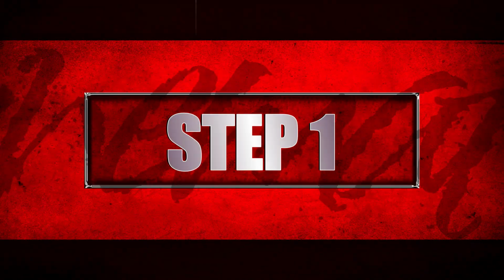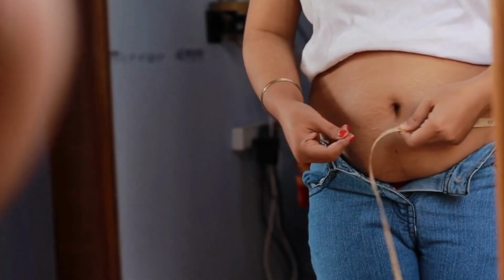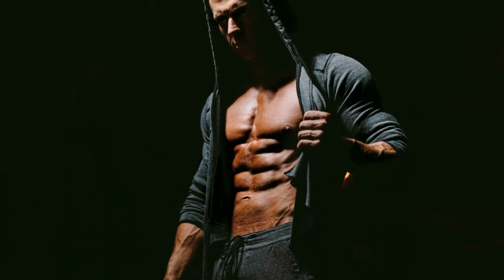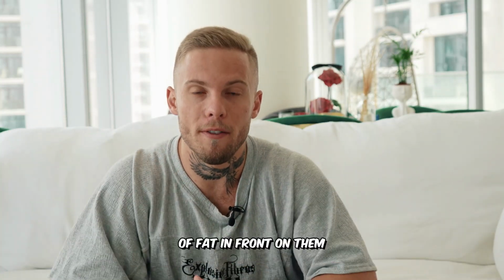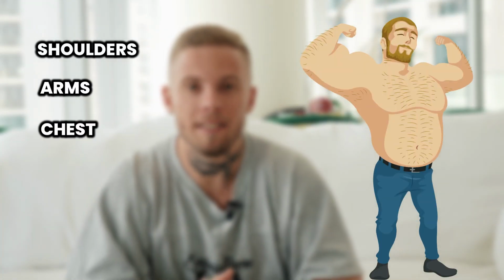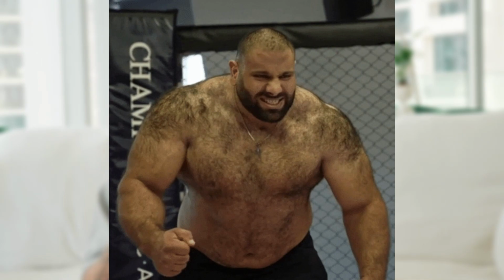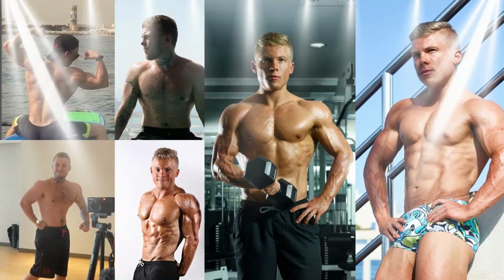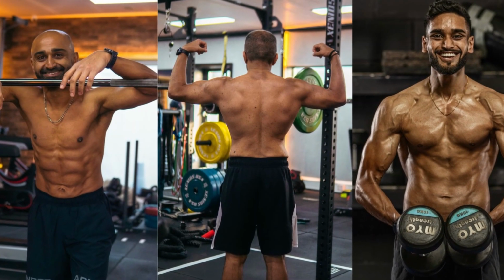Skinny Fat To Lean & Defined As A Desi Guy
You are watching The Cure for Skinny Fat

0:00 - Intro for "Skinny Fat To Lean & Defined As A Desi Guy"
0:04: - Autonomy Online South Asian Guys and Girls Stay in Shape for Life
0:16 - Step 1: Getting Less Fat
1:05 - Step 2: Creating an Illusion
1:28 - Step 3: Reduction of Fat Across Your Abdomen

Nathan Johnson l Fitness Trainer l 🎯 We help busy men and women transform their bodies and stay in shape for life.

🏆We’ll change your body forever 👇🏻